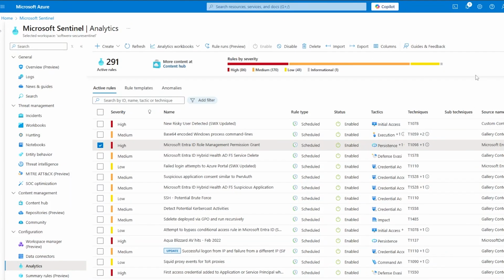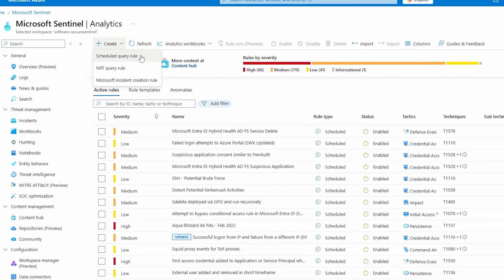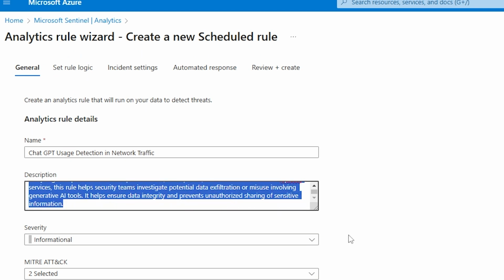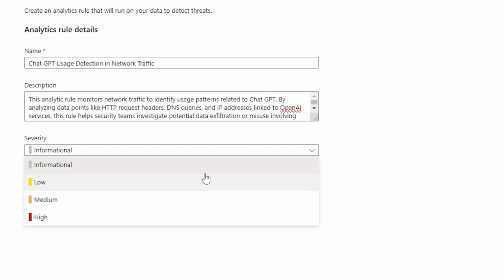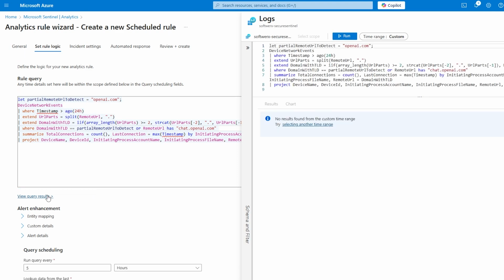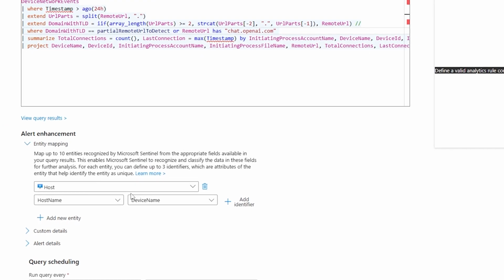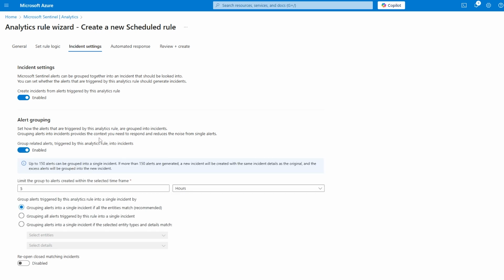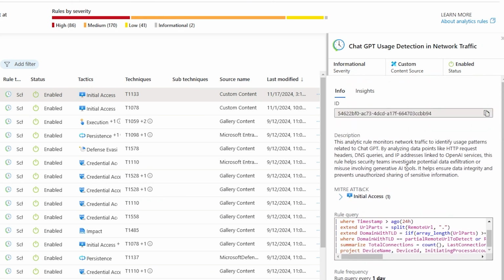Master Microsoft Sentinel with Custom Analytic Rules Like a PRO!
Learn how to create and configure custom analytic rules in Microsoft Sentinel. This tutorial covers everything from setting up Scheduled Query Rules, understanding NRT (Near Real-Time) capabilities, to practical use cases and rule logic using KQL. Perfect for enhancing your SOC operations and security response automation. Ensure your security team stays ahead with proactive monitoring and response to potential threats.